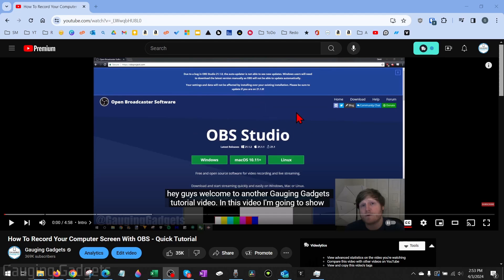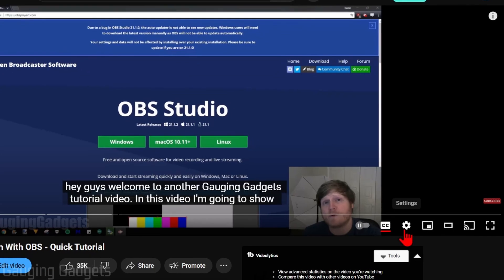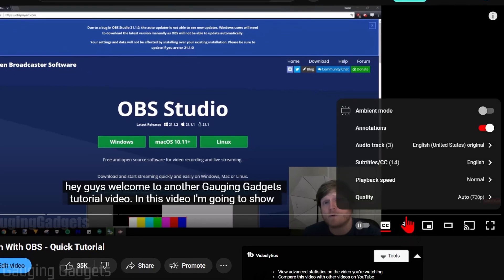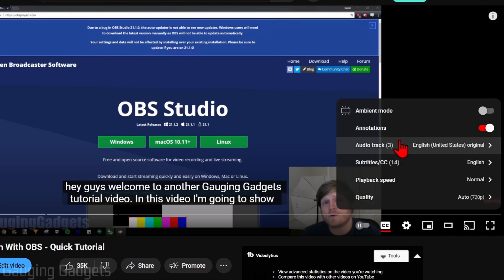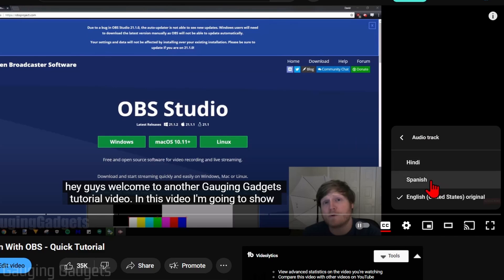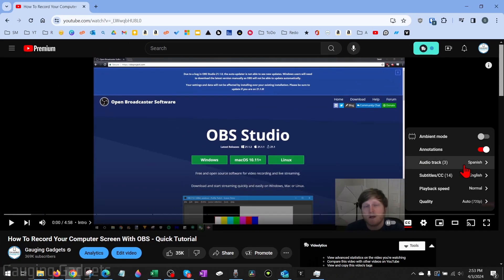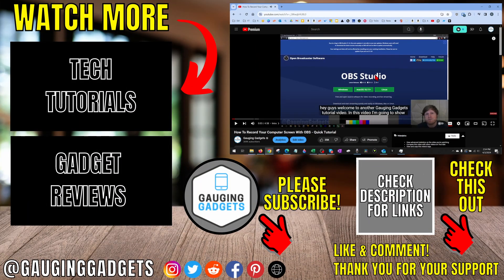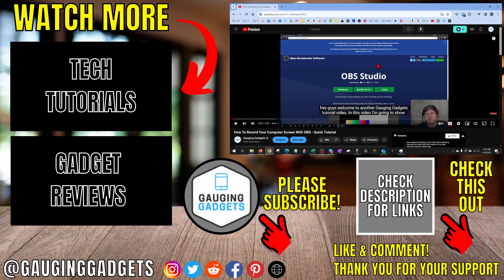How to Change Audio Language in YouTube Videos - 2024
How to change audio language in YouTube Videos? In this full guide tutorial, I show you how to change the audio language on a video on YouTube in PC & Laptop. This means you can language on a YouTube video. You can change between different audio tracks to change the language spoken on any YouTube video.

Follow the steps below to change audio language in the YouTube:
1. on your Windows PC, Laptop, Chromebook, or Macbook and open the video you want to loop.
2. With the video playing hover your mouse over the video until you see the menu overlay appear.
3. Select the gear in the bottom right of the video.
4. In the menu select Audio Track.
5. You can now select your desired audio language. If Audio track does not appear it means no additional audio tracks have been uploaded.